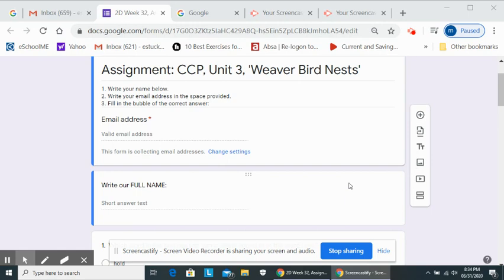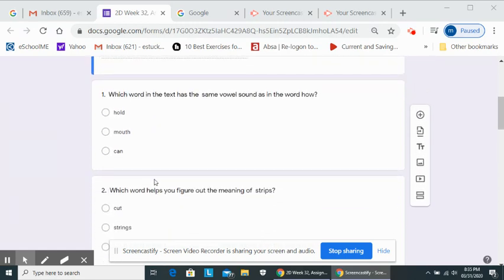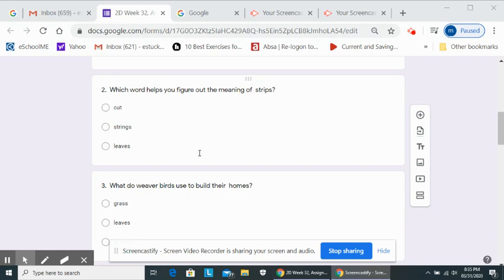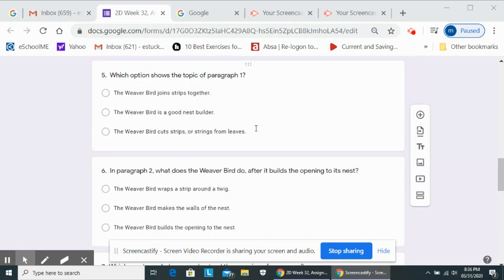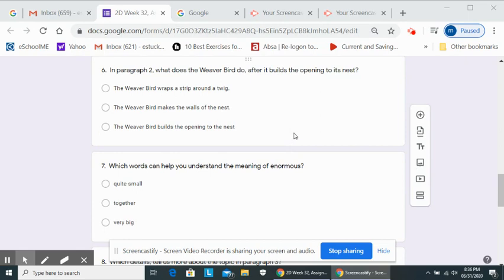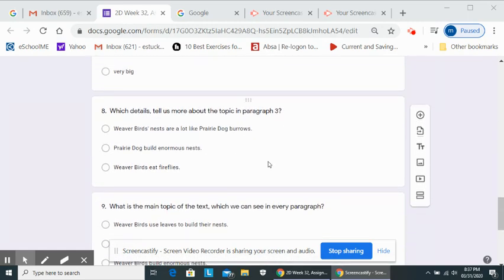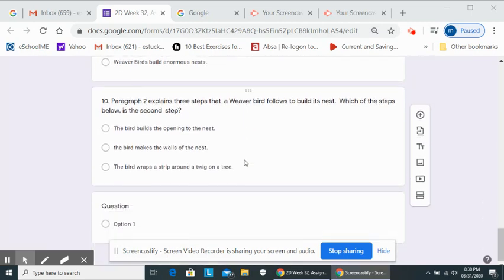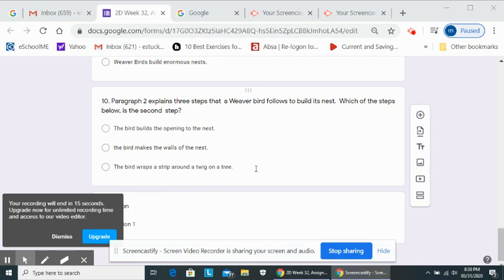Assignment, CCP, Unit 3, Guided Questions of ''Weaver Bird Nests' webm